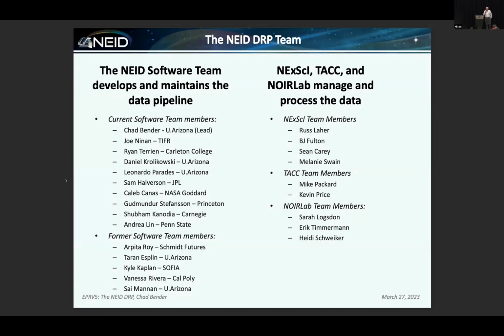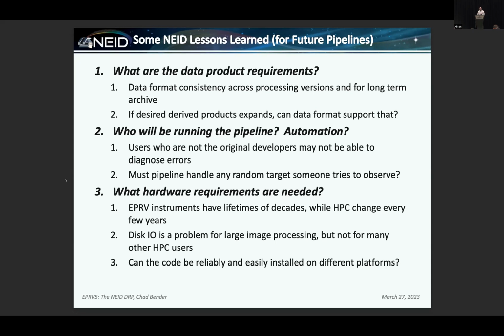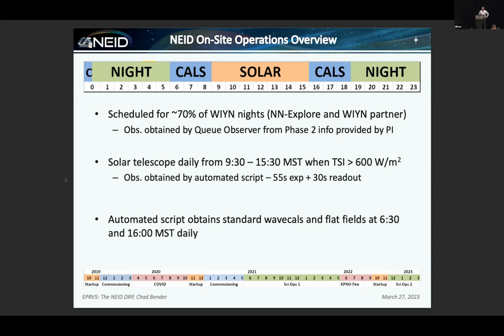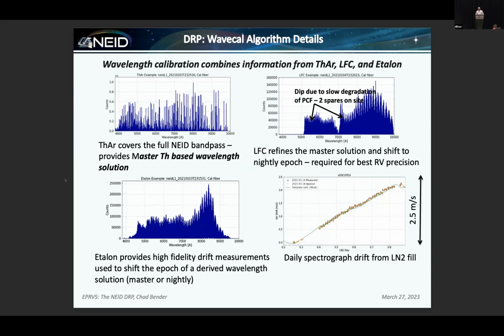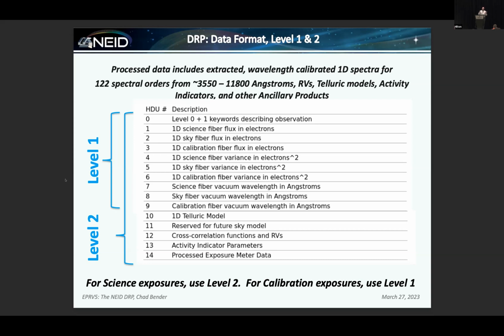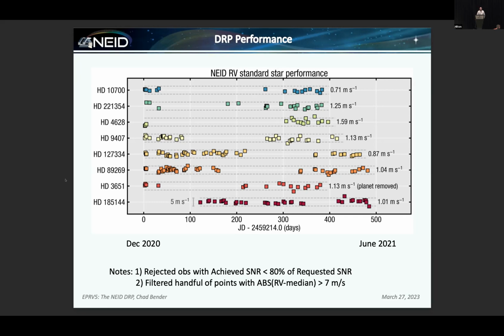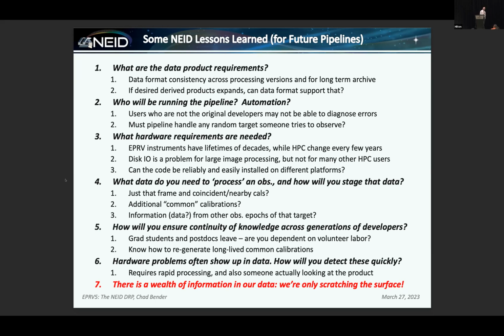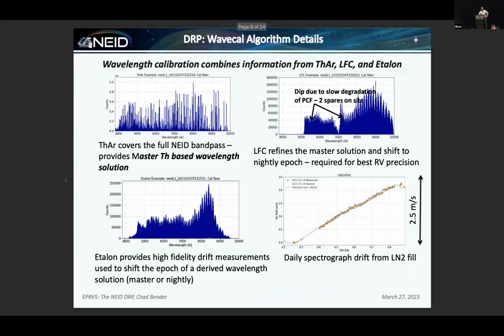Architecture, Algorithms, and Performance of the NEID Data Reduction Pipeline - Chad Bender (U AZ)